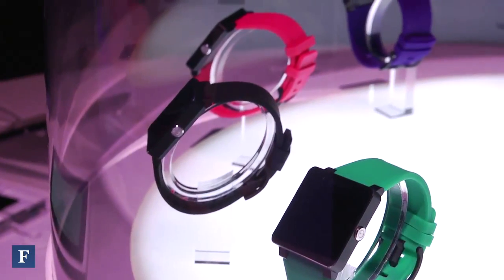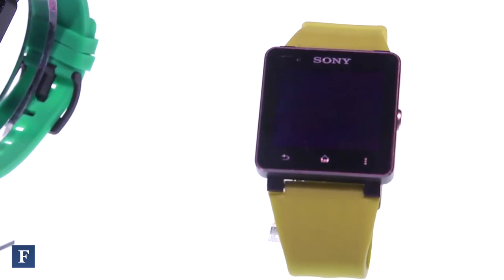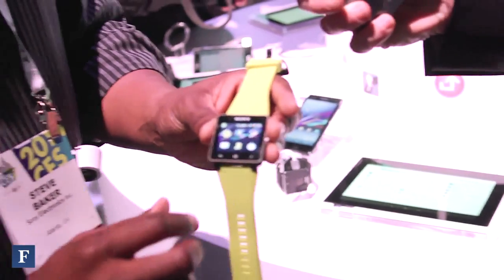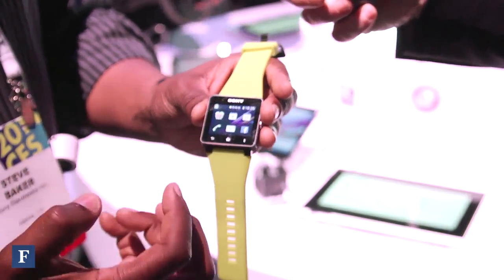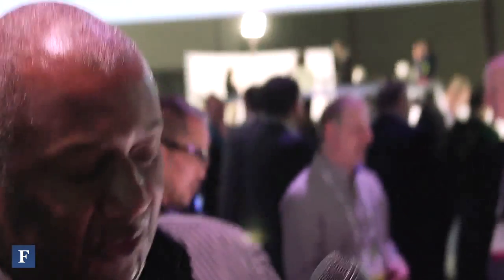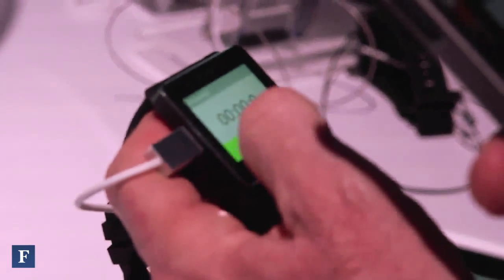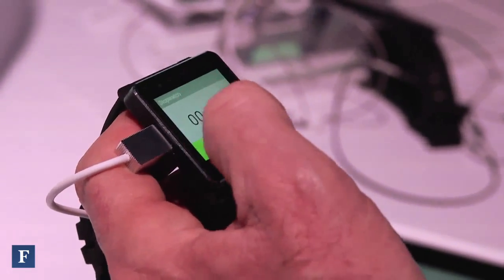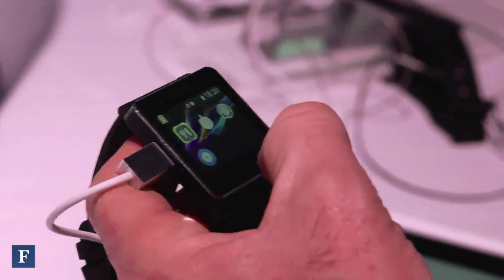Sony Upgrades Its Suite of Smartwatches - CES (2014) | Forbes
From CES 2014, Forbes Technology Editor, Bruce Upbin gets a hands-on look at the Sony Smartwatch 2, including its newest upgrades.